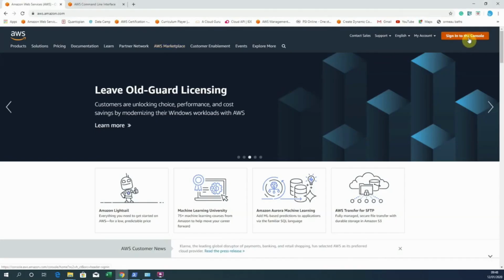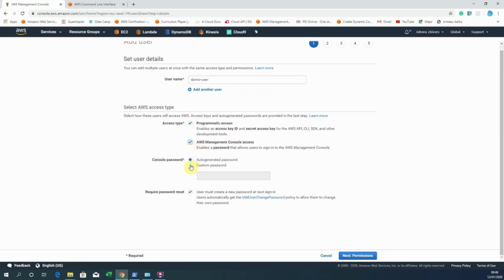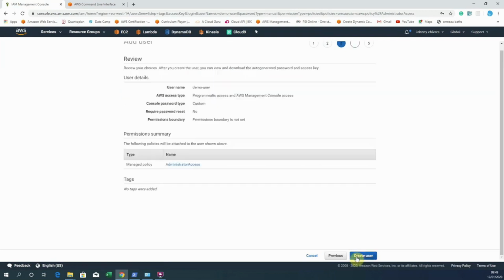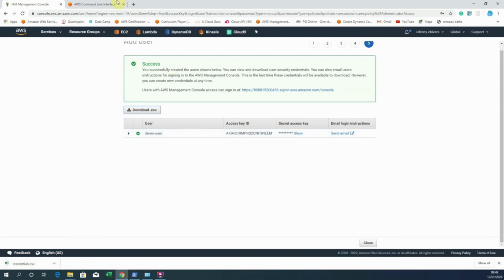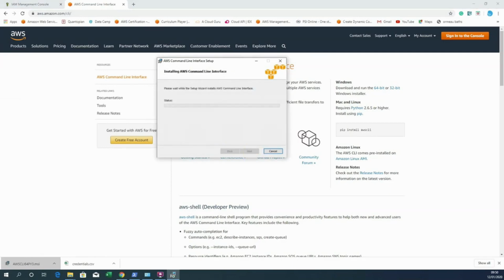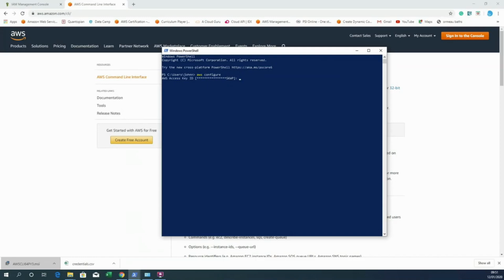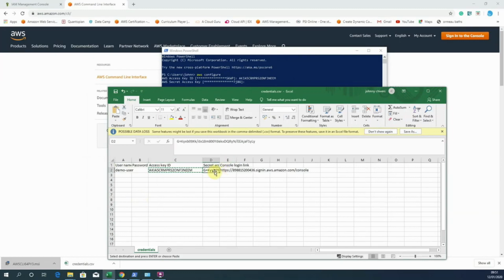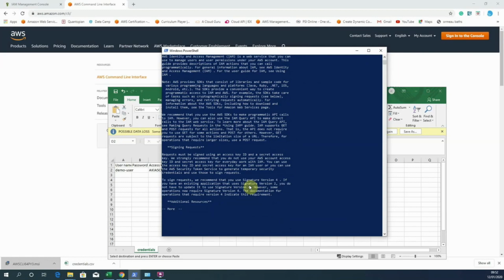AWS CLI Tutorial: How To Install AWS Command Line Interface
This “AWS Command Line Interface” video by Cloud Guru will help you understand how to access and manage AWS Services using AWS CLI. The below topics have been covered in this session:

1. Introduction to Amazon Web Services
2. What Is AWS CLI?
3. Getting started with AWS CLI
4. Demo on AWS CLI

Let's see how can we set up and configure AWS Command Line Interface (CLI).

Step 1: Install AWS Cli Tool:

Step 2: First install PIP

python get-pip.py --user
export PATH=~/.local/bin:$PATH
source ~/.bash_profile

Step 3: Install AWS Cli

pip install awscli

Step 4: Configure AWS Cli

Perquisite: you need to have your Access Key and Secret Access Key, if you don't have one follow the below steps otherwise skip that part.

Step 5: Create Access Key

Login to AWS Console
Under your IAM name choose 'My Security Credentials'
My Security Credentials
Click on Access Keys, create new one and save the Secret Access Key as you no longer going to have access to it anymore.

Step 6: Create Access Key

Go to your EC2 again and run 'awsconfigure'
Put both Access and Secret Key
Choose your region or leave it empty for default
You can run simple commands like 'aws ec2 describe-instances' for testing.

Step 7: (Additional Step for Troubleshooting)

If you are getting errors like:

An error occurred (AuthFailure) when calling the DescribeInstances operation: AWS was not able to validate the provided access credentials

Or

An error occurred (UnrecognizedClientException) when calling the DetectLabels operation: The security token included in the request is invalid.

You can confirm the keys by checking the configuration in below path

vi ~/.aws/config

It should look similar to

[default]
region = us-west-2
aws_access_key_id = AKI
aws_secret_access_key = Isx8

You can also try debug mode

aws ec2 describe-instances --debug

In some cases the server time should be synced, so be sure that you have ntp and it's on

yum install ntp
systemctl start ntpd
ntpstat

Lastly try again running 'aws configure' and see the output which shows the last 3 characters if matching your keys.